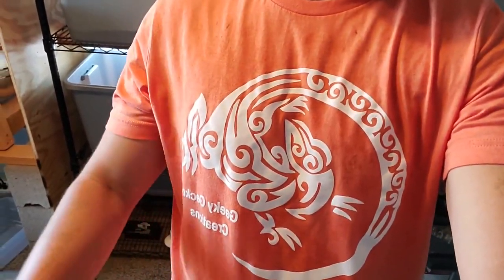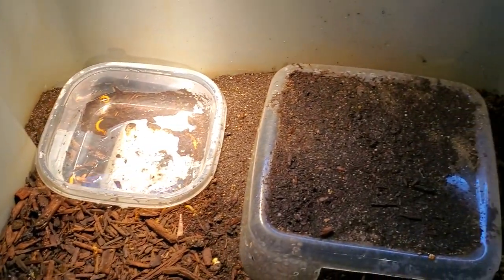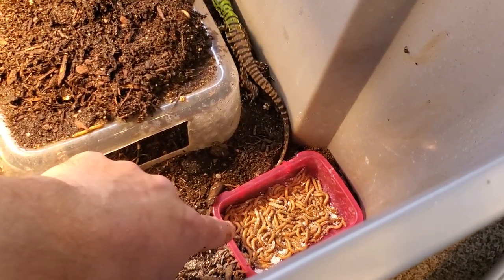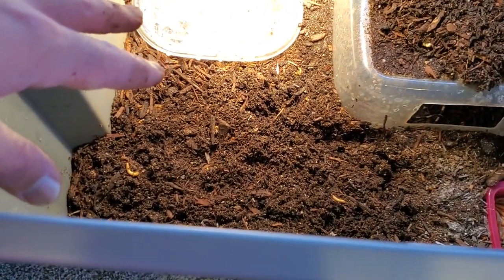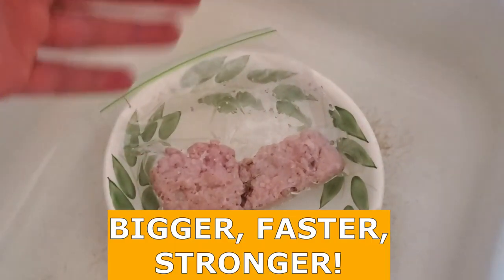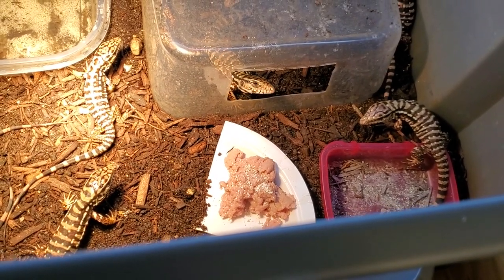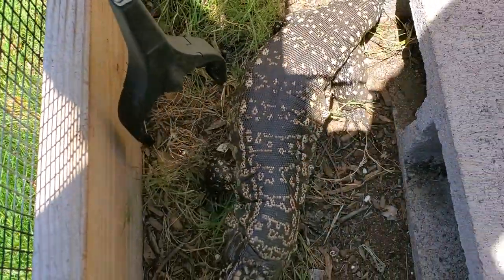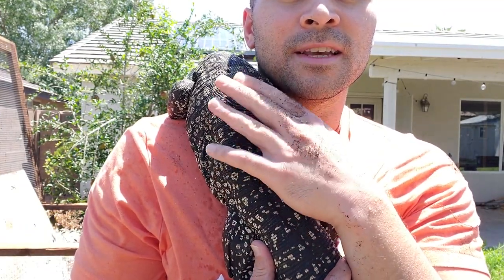Baby TEGU setup | care, food, humidity (2021)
HELLO tegu brothers and sisters! In this video, we COVER setting up your little ones AND the essentials they need to not ONLY survive but THRIVE!
Come with me as we discuss, substrate, food, care, humidity, and any little issues that may arise so that YOU will be fully prepared and EQUIP to tackle the WOES of NEW tegu parenthood.
As ALWAYS please feel free to LIKE, SUBSCRIBE, and LEAVE a comment, and if you have FURTHER questions to message me privately at any one of OUR other SOCIAL MEDIA sources!

I appreciate you guys as always, and remember to Have a GEEKY GECKO GREAT DAY! =D =D